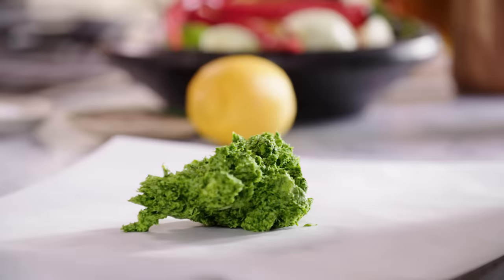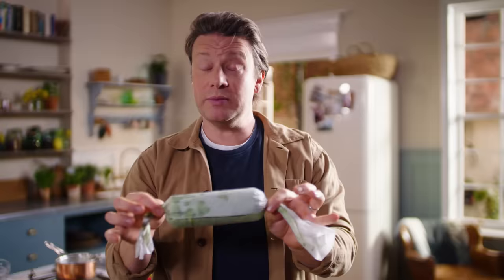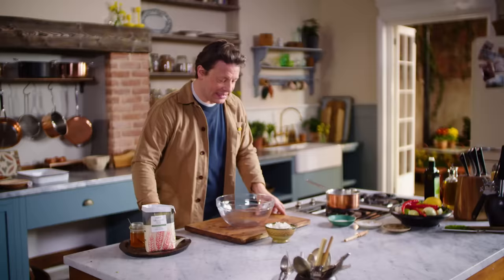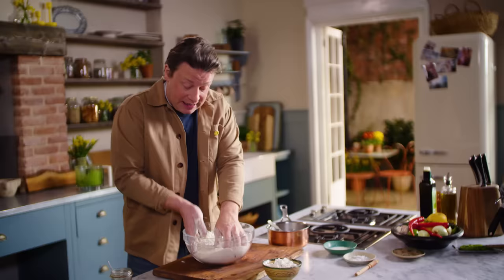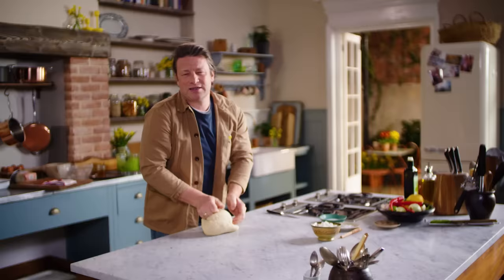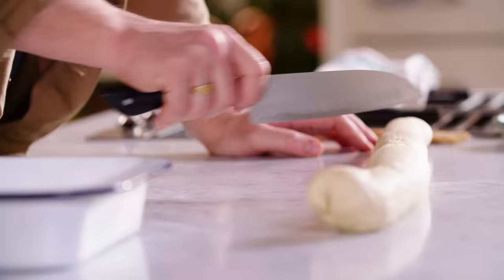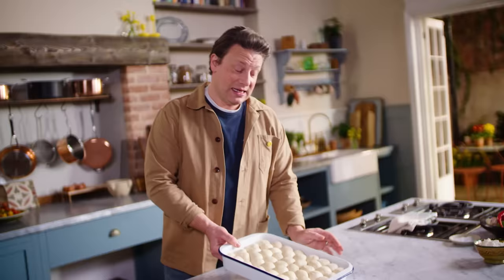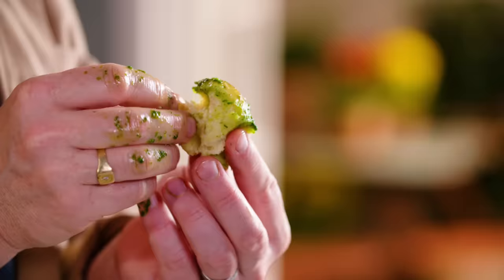Wild Garlic Bread | Jamie Oliver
Wild garlic season is at its peak between February and April, so why not take the opportunity to go foraging and whip up your own wild garlic butter? It's super simple, and lasts for at least 6 months in the freezer! Today we're using this fragrant butter to coat a tray of crispy homemade tear-and-share garlic bread – absolutely delicious!

Check out the full recipe, and many more, on the Jamie Oliver website!

x